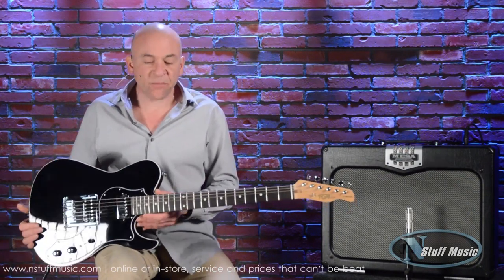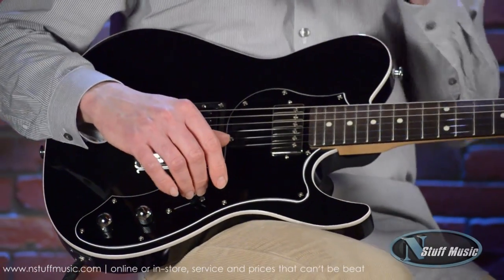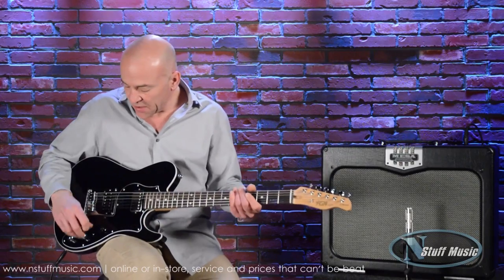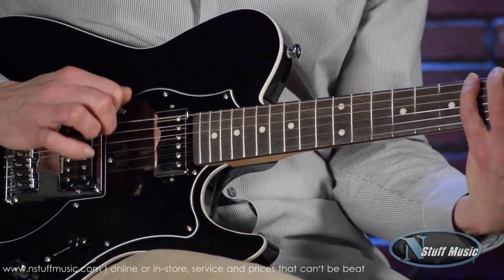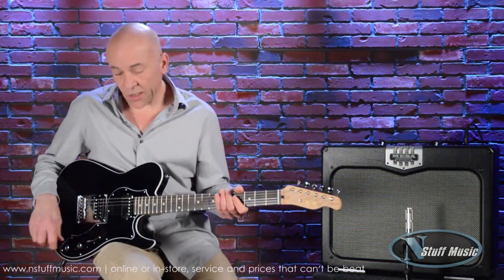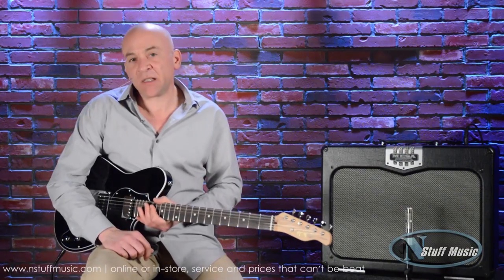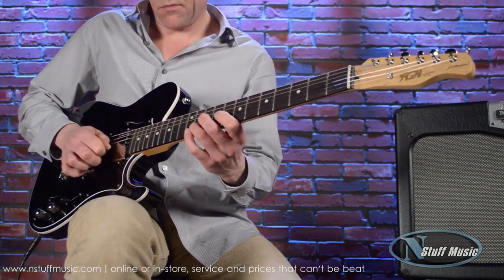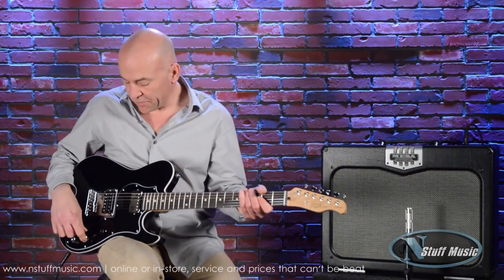FGN J-Standard Iliad HH Electric Guitar | N Stuff Music Product Review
FGN Guitars JIL-AL-R-HH J-Standard Iliad HH - Black

Specifications:
Construction:  Bolt-on Neck
Body:  American Alder
Neck:  Canadian Hard Maple
Fingerboard:  Indian Rosewood
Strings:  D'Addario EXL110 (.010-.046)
Frets:  22F Medium High (C.F.S)
Scale:  25.5" (648mm)
Controls:  1V, 1T, 3-Way Toggle SW, Push/Pull Coil Tap
Pickups:  Seymour Duncan Sh-1n (59), TB-4 (JB)
Finish:  Polyester
Tuners:  Gotoh SD91-05M
Bridge:  FJIL-3WSTD
Tailpiece:  FJTP (Brass)
Color:  Black
Case:  Gig Bag .

468 Freeport Road
Pittsburgh PA 15238